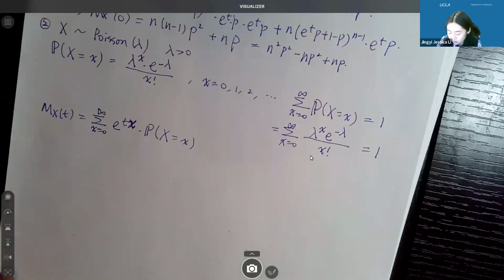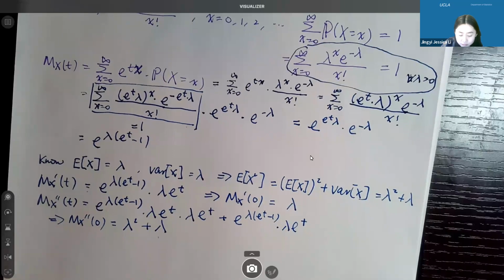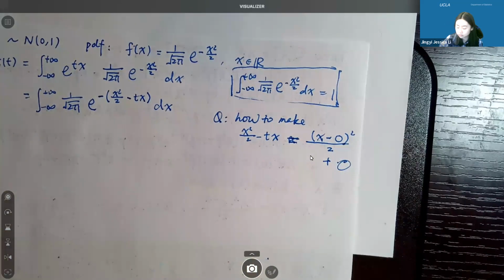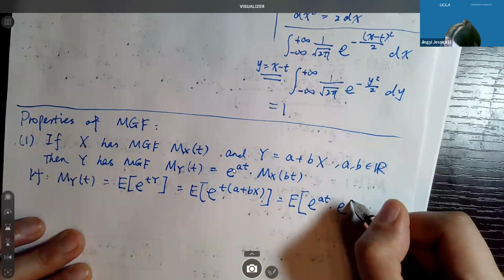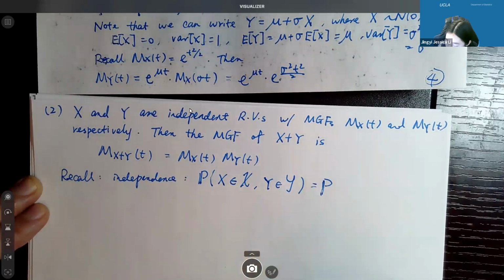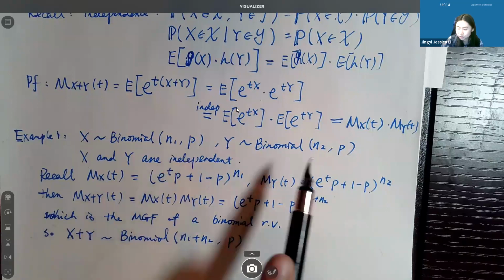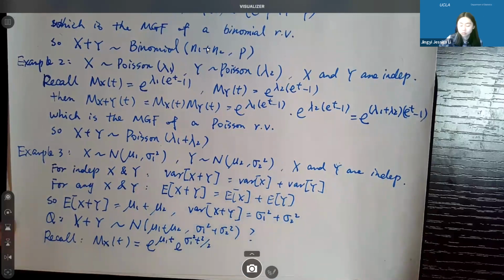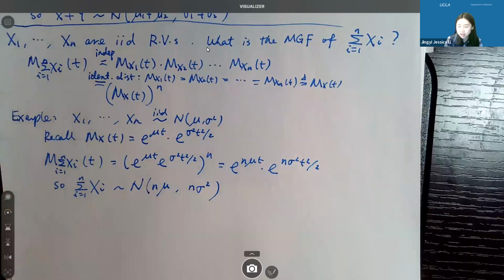STATS 100B - Intro to Mathematical Statistics - Lecture 2 (Moment-generating Functions' Properties)